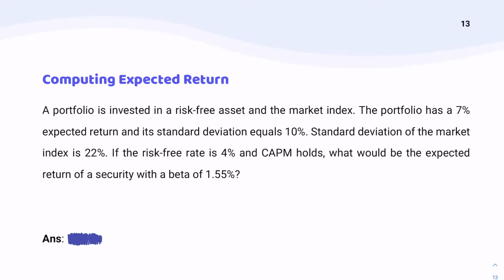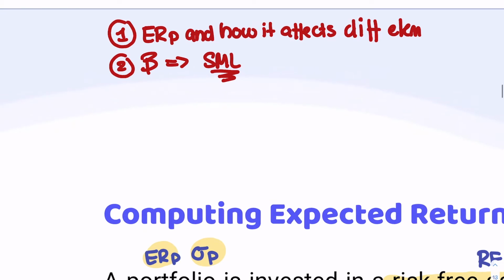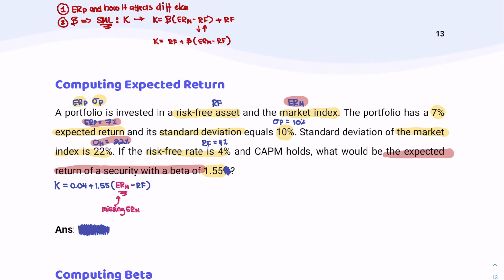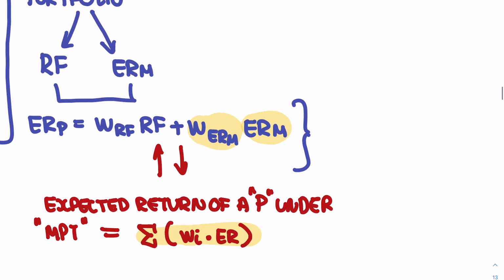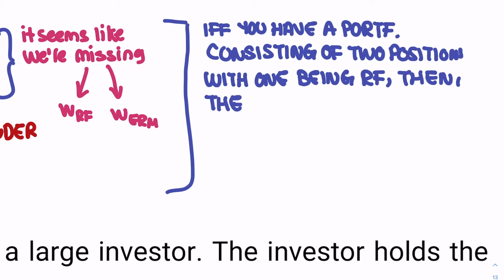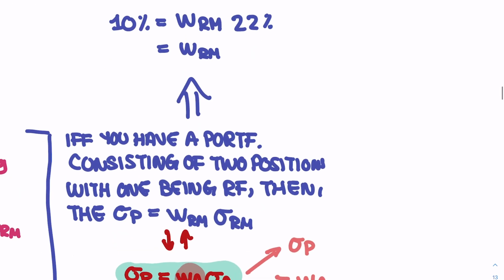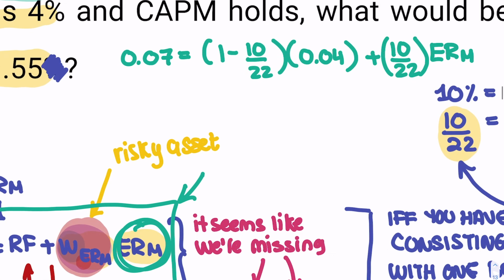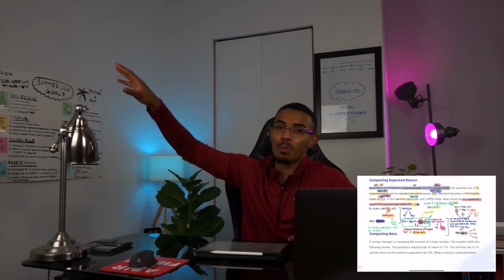How to solve CAPM questions on the security market line (SML)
In this video, we walk through a complex finance problem on how to calculate the expected return (k) of a security with a given beta using the Capital Asset Pricing Model (CAPM). We cover key concepts like portfolio composition, the Security Market Line (SML), and Modern Portfolio Theory. By identifying the known and unknown variables, we demonstrate how to solve for the market return and ultimately determine the required rate of return for the security. This video is an excellent resource for students studying corporate finance and preparing for exams.

Timestamps:
00:31 - Defining the portfolio components: risk-free asset and market index
01:07 - Portfolio's expected return and standard deviation
01:49 - Risk-free rate and the standard deviation of the market index
02:23 - Question objective: Expected return of a security with beta of 1.55
03:01 - Identifying the SML (Security Market Line) formula
03:42 - Formula breakdown for calculating expected return (k)
04:20 - Identifying the missing market return (ERM)
05:03 - Why the market return is missing in the question
05:38 - Using the portfolio's weighted average to find ERM
06:37 - Applying Modern Portfolio Theory
07:15 - Understanding the portfolio's two security components: risk-free rate and market index
07:49 - Identifying known and unknown values in the question
08:21 - Weighting the risk-free rate and market portfolio
09:04 - Using portfolio risk to determine the weight of the market portfolio
09:38 - Finding the weight of the risky asset in the portfolio
10:37 - Deriving the risk of the portfolio using known data
11:16 - Calculating the weight of the market index
12:24 - Completing the weight calculation for the risk-free rate
13:53 - Solving for the expected return of the market (ERM)
14:35 - Finding ERM through the weighted average formula
15:37 - Calculating k using the SML formula
16:13 - Final expected return (k) result: 14.23%
16:57 - Recap of the steps taken in the problem-solving process
18:00 - Conclusion and additional resources for further study
18:30 - Website and additional study materials